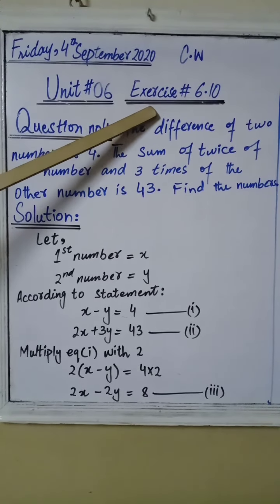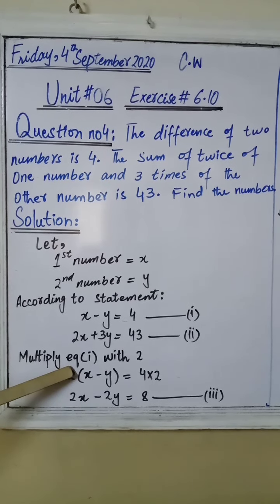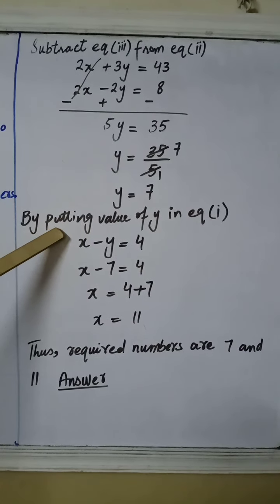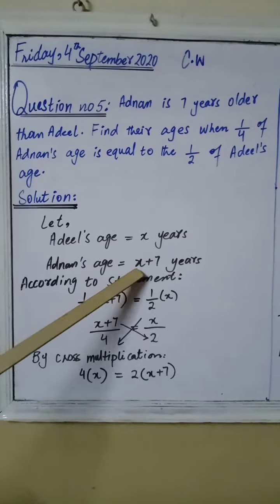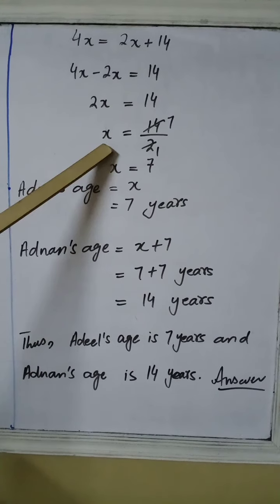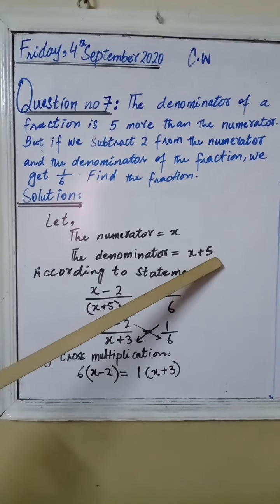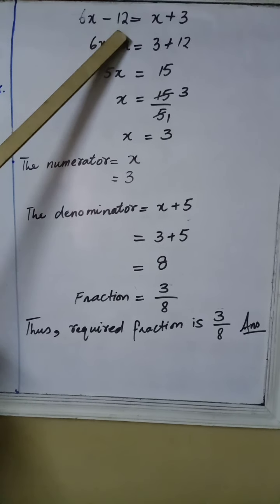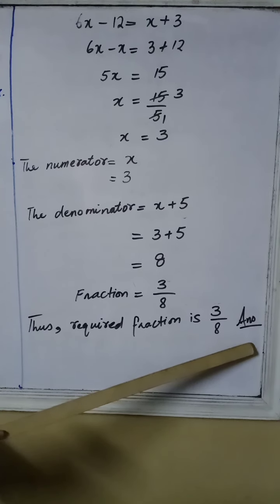factorization Unit no 6 exercise 6.10 class 8 Mathematics